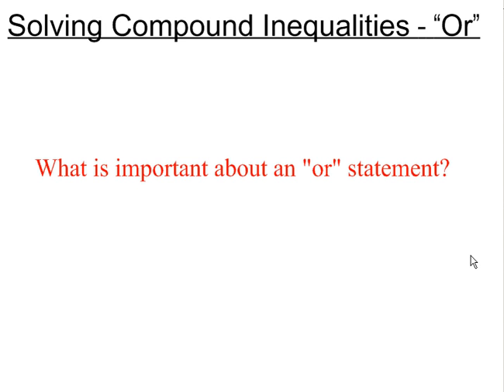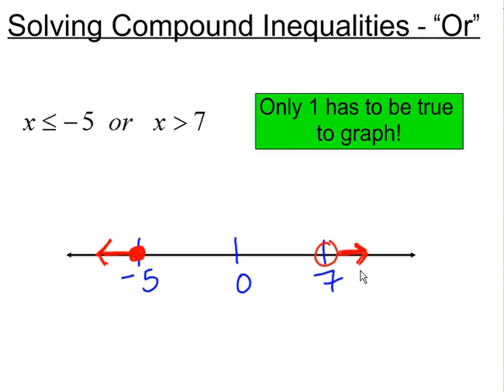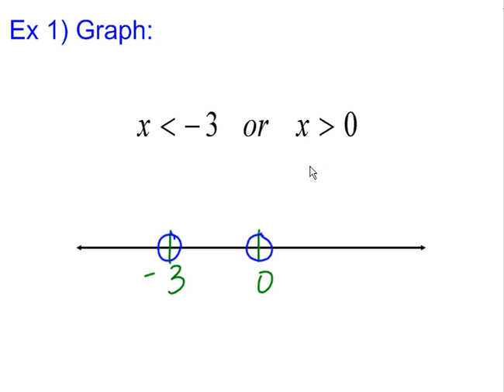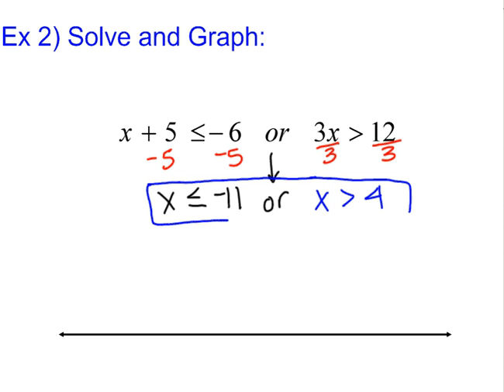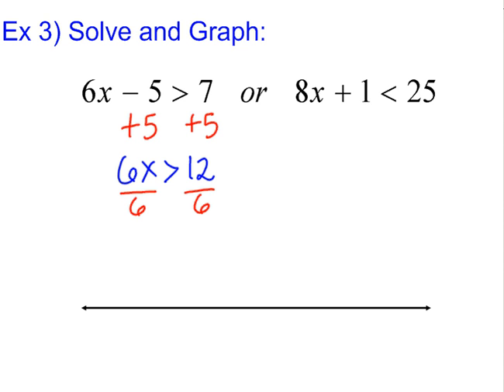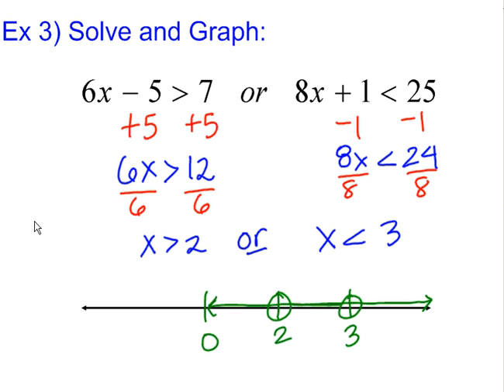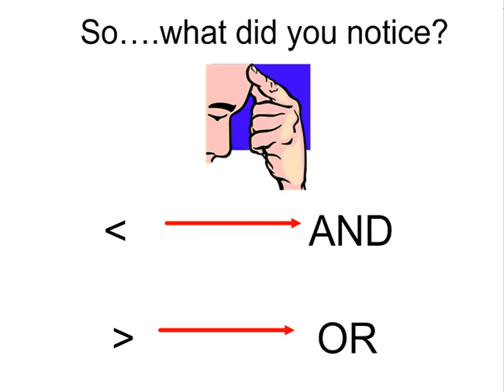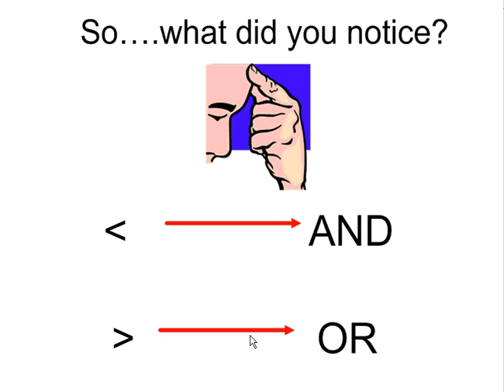Compound Inequalities Part 2 OR